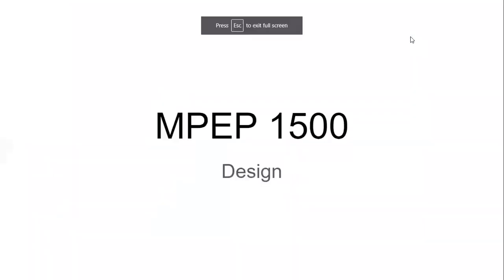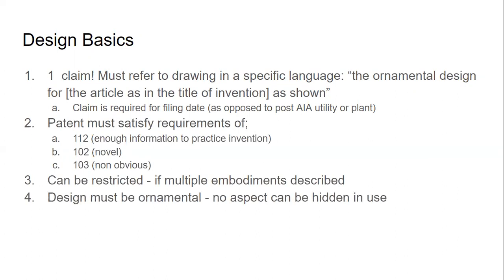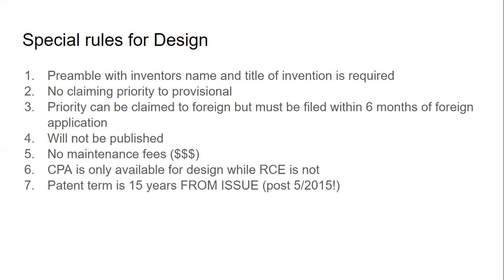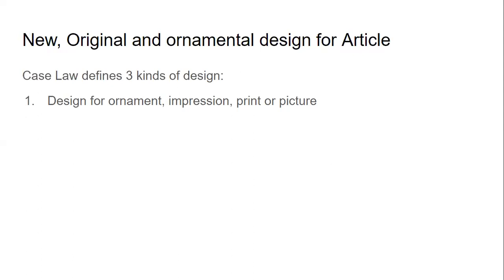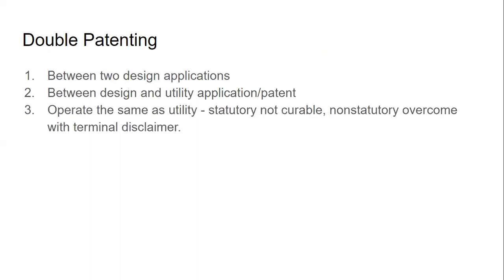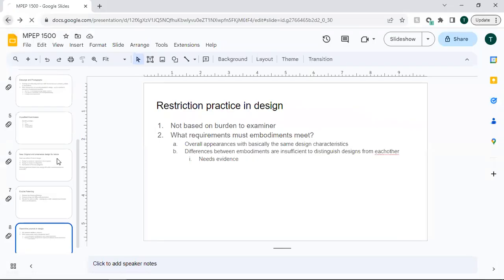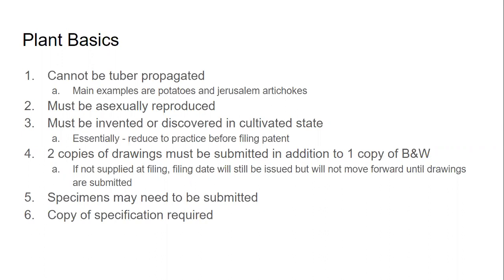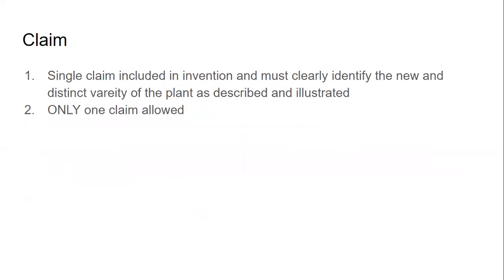MPEP 1500 & 1600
I went ahead and did both design and plant review here just because they are both very short chapters! Probably most useful for lookup questions but some big rules could be used in question choices and good to be reviewed.